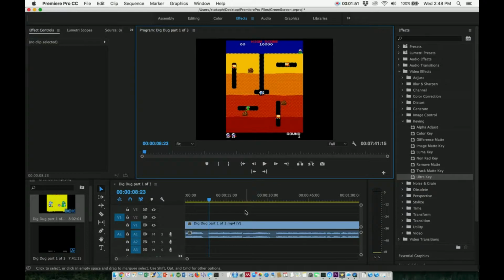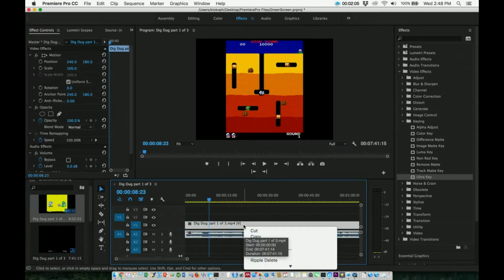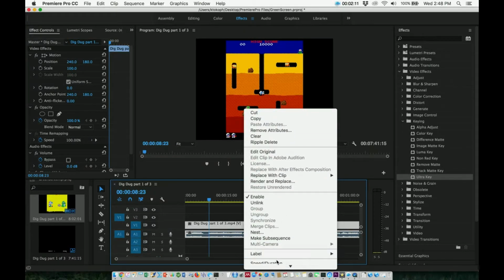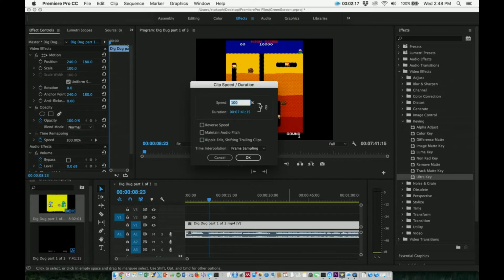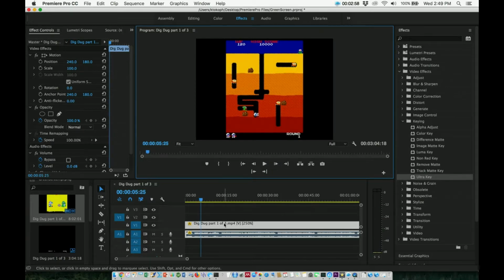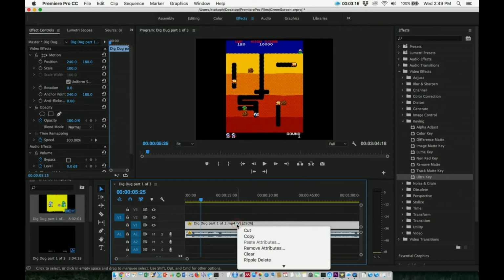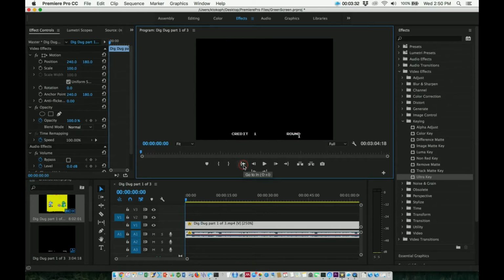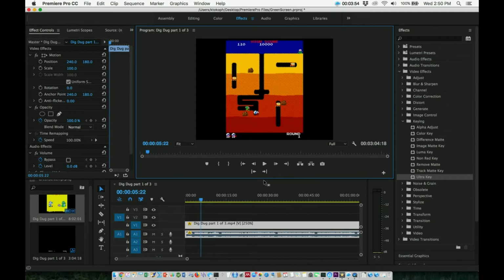TechTutorials: Changing Clip Speed in PremierePro